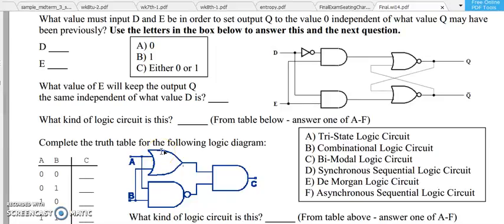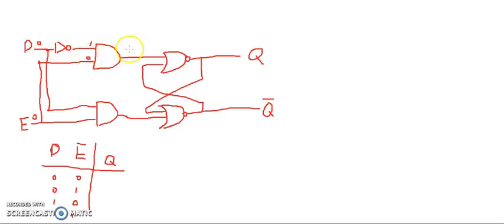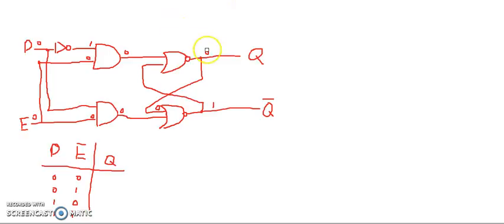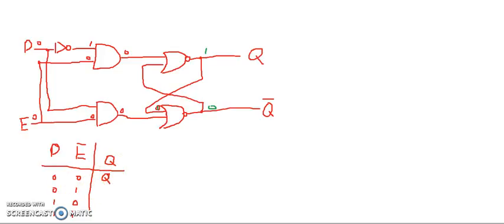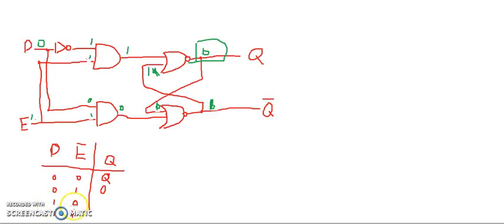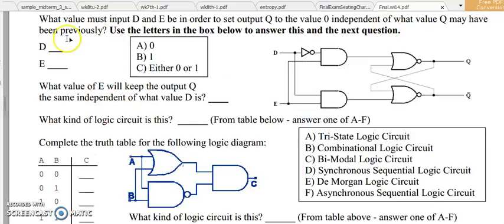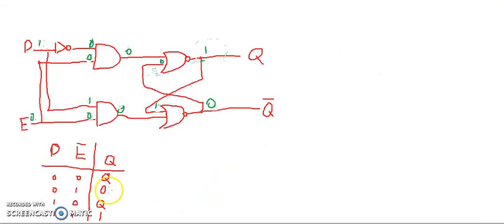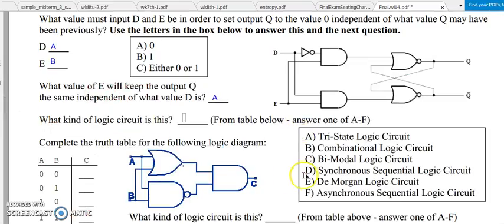Tracing through a simple sequential circuit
Tracing through a basic sequential circuit to answer some questions about the output.